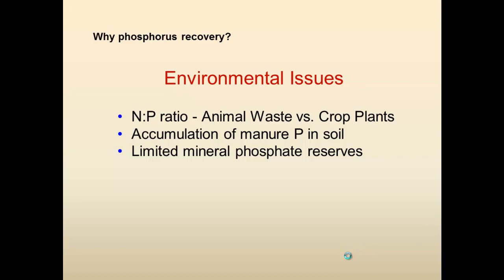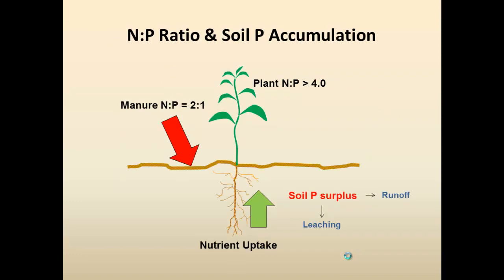Process for recovery of phosphorus (P) from solid manure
Land application of manure in regions with intense confined livestock and poultry production is an environmental concern when land is limiting because it promotes soil phosphorus (P) surplus and potential pollution of water resources. A net accumulation of soil P results from the disproportion between lower nitrogen (N) and P ratio (N:P) in animal manure and the higher N:P ratio in harvested crops. Although manure can be moved off the farm, its transportation becomes less economical with increasing distances from the source. Thus, management alternatives to land application are needed to resolve agronomic P imbalances for more effective recycling of manure P.